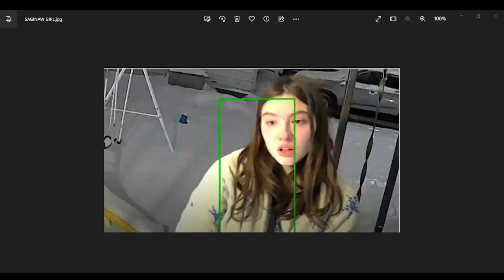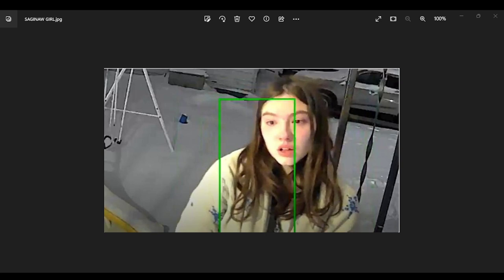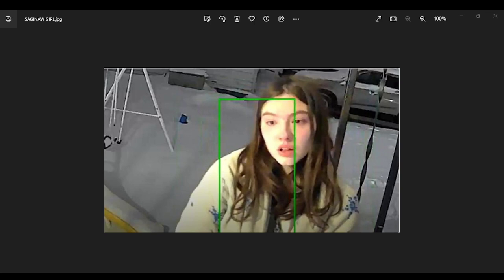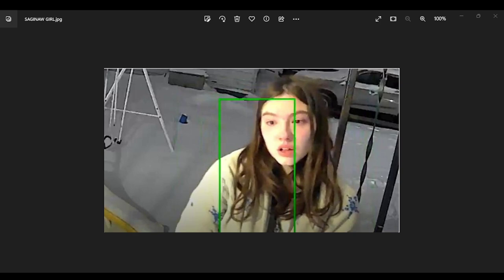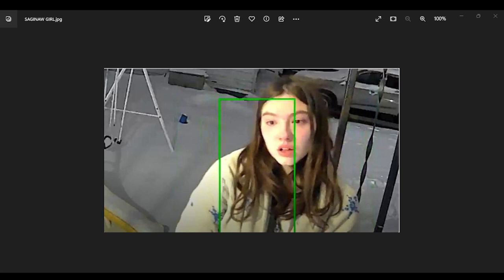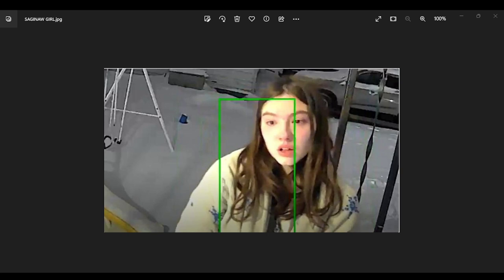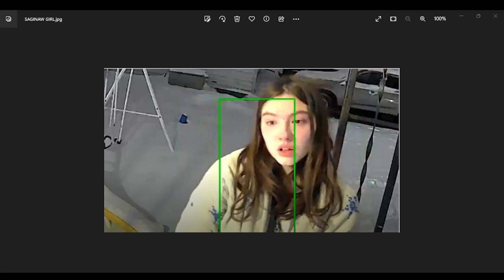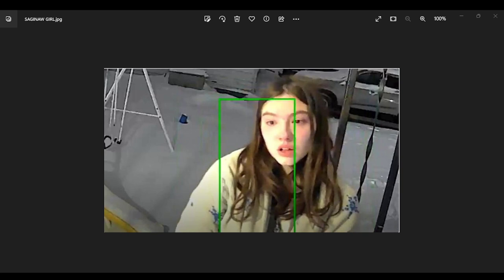SAGINAW MICHIGAN POLICE SEEK HELP IDENTIFYING GIRL!!!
MEET THE REAL CRIME COMMUNITY TEAM

PLEASE SIGN THE PETITION TO FIX OUR BROKEN AMBER ALERT SYSTEM

RESOURCES:

SUICIDE AND CRISIS LIFELINE DIAL 988

ALCOHOLICS ANONYMOUS

RESOURCES ARE AVAILABLE TO FAMILIES OF THE MISSING

LAMAR MEDIA WILL OFTEN DONATE A BILLBOARD OR BILLBOARDS TO THE FAMILIES OF THE MISSING

National Runaway Safeline
Call 1-800-RUNAWAY, , if you are thinking of running from home, if you have a friend who has runaway, or if you are a runaway ready to go home.

WHAT TO DO WHEN SOMEONE YOU LOVE GOES MISSING